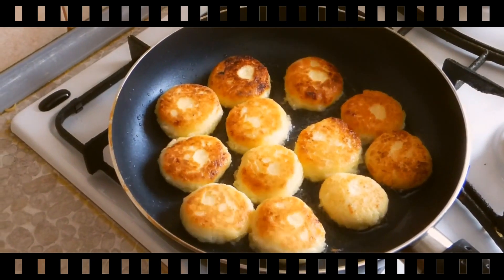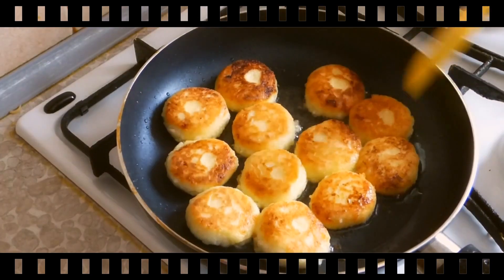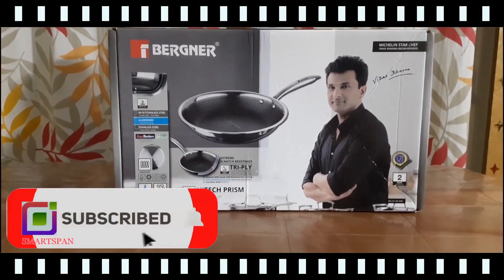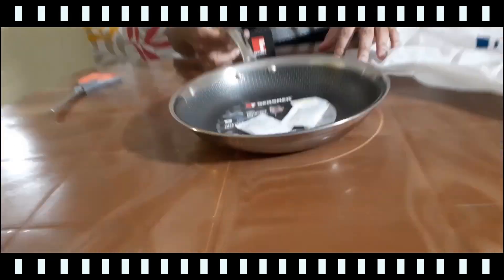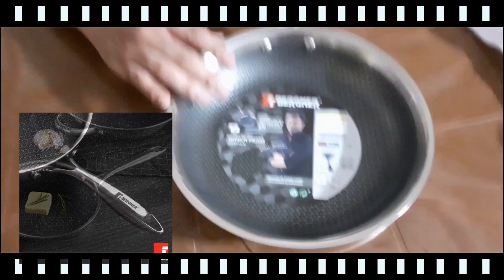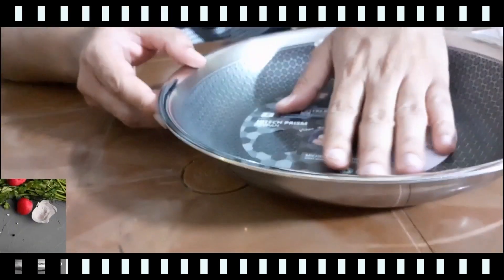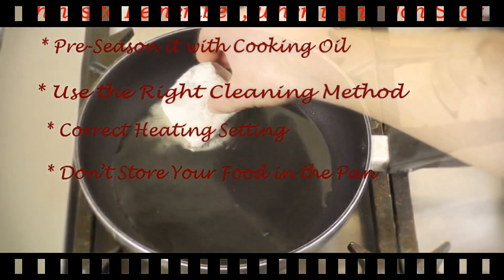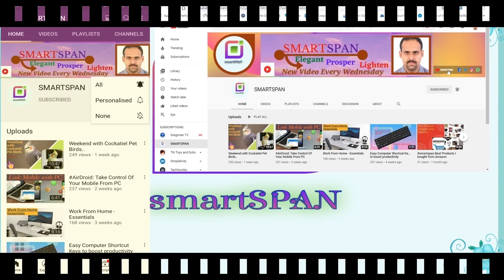Unboxing Bergner Non-Stick Pan + Simple Tips to Make Non-Stick Pans Last Longer in 2025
Hello Viewers,

Today's video is about unboxing Bergner non-stick pan, along with tips to make non-stick pan last longer.
If you like this video, Please give a thumbs up .
Leejo.